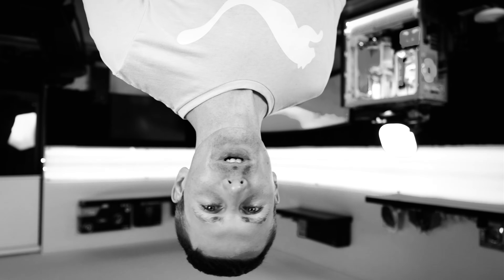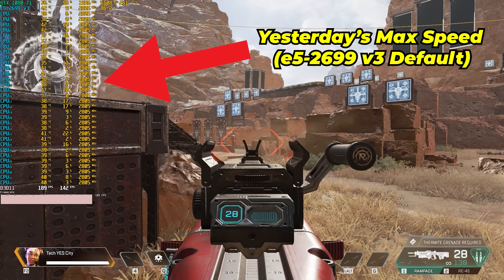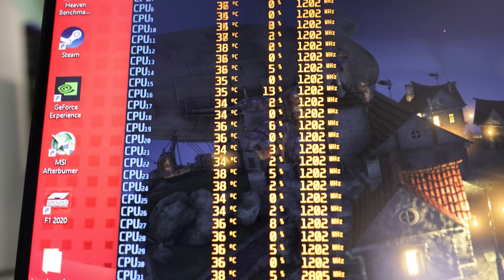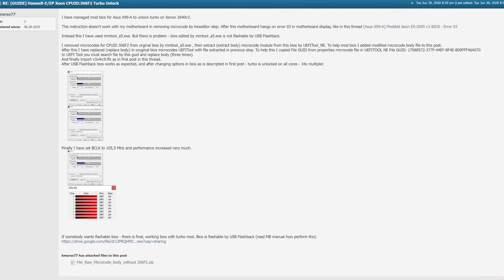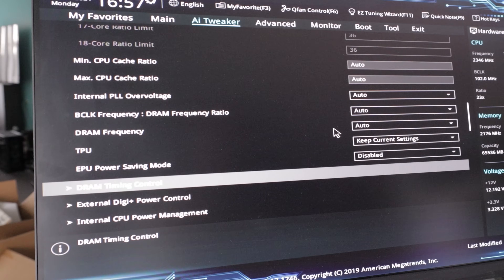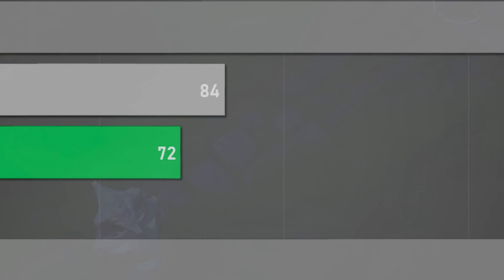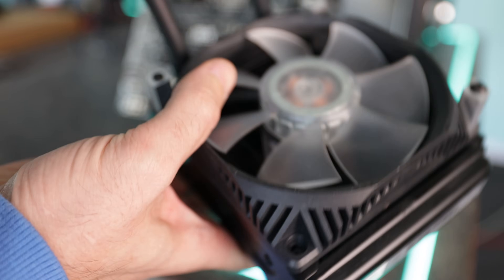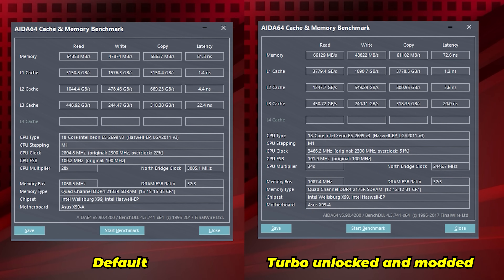This $200 18 Core XEON CPU goes FAST (Part 2)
UNLOCKING the e5-2699 v3 18 core Xeon is something that ADDS so much VALUE. from a mediocre 2.6GHz all the way up to 3.46GHz on all cores.  Though the journey wasn't entirely easy! I had to use USB Flashback

x99 generic motherboards (ignore the cheap boards)
x99 higher end boards (used)
DDR4 ECC Registered memory